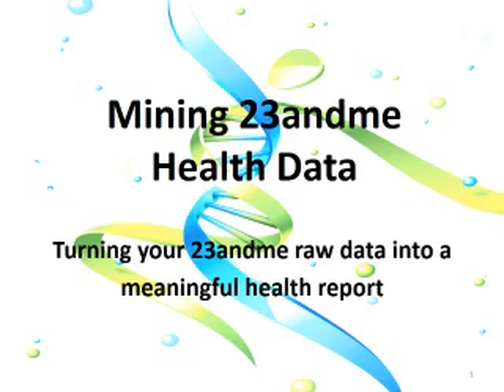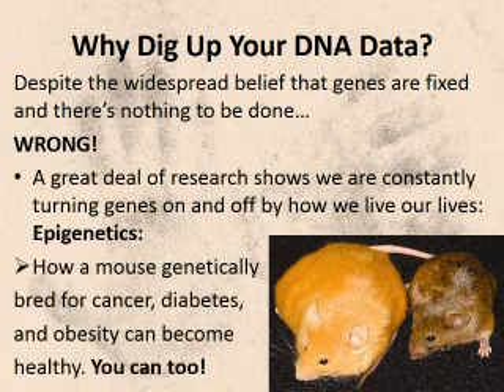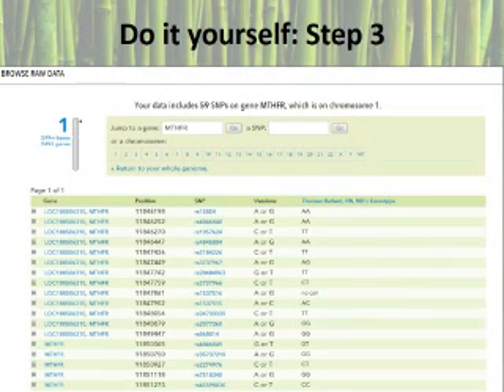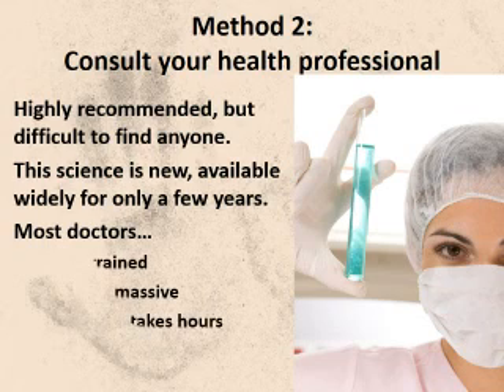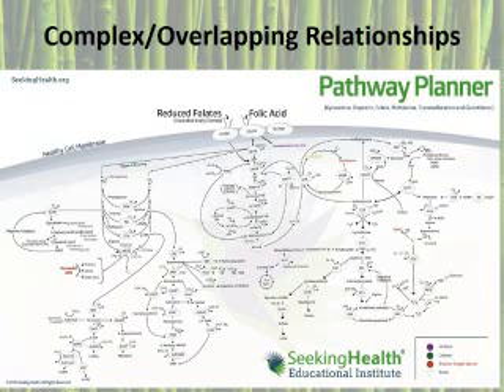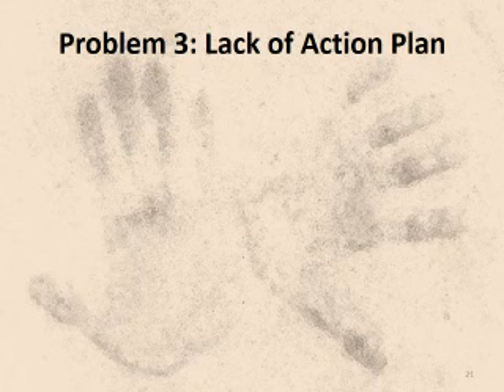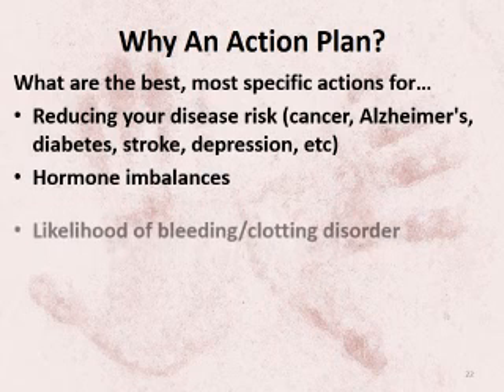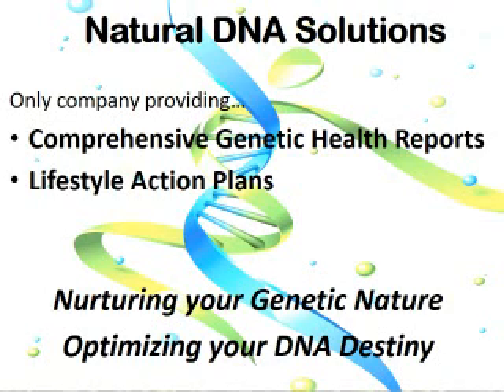Mining 23andme Health Data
Frustrated with your 23andme report? Want to learn more about your health status? Dr. Ballard shows how to find the hidden health data in your 23andme report. This information goes far beyond simply predicting your chances of disease. Genes don't control you - you turn your genes on and off through lifestyle actions. Learn to Nurture your DNA Nature!